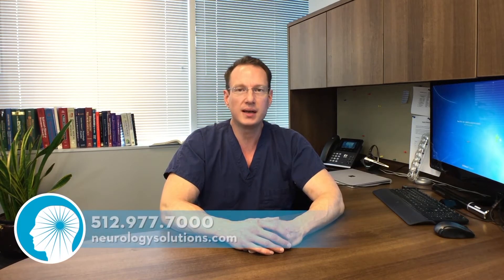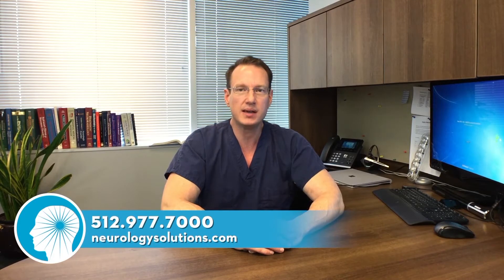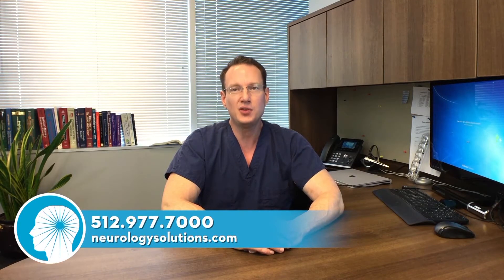Lifestyle & Metabolic Enhancement for Parkinsons Neurology Solutions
Neurology Solutions Medical Director Dr. Robert Izor shares his expertise on Lifestyle & Metabolic Enhancements for Parkinson's disease. The video is the first in a series on metabolic enhancement for neurodegenerative disorders (MEND), and intended to educate on optimizing various areas of metabolism in order to improve quality of life.